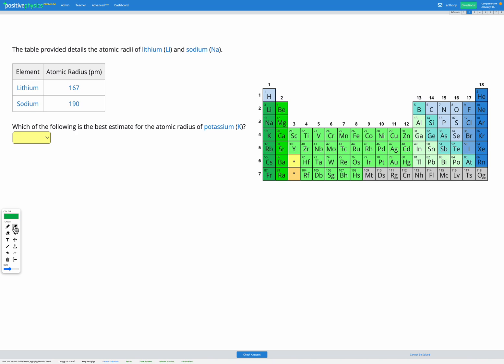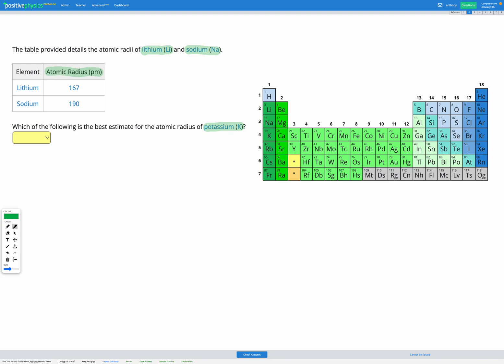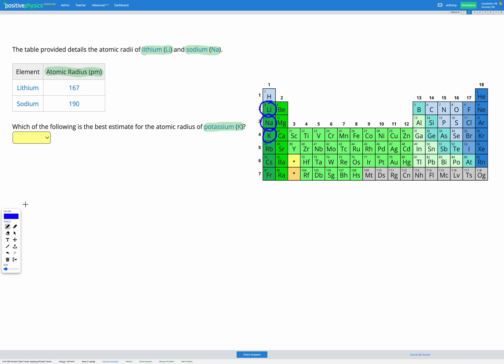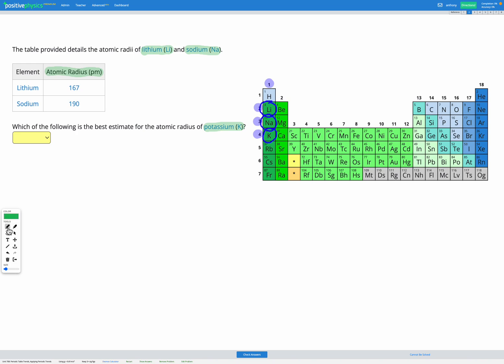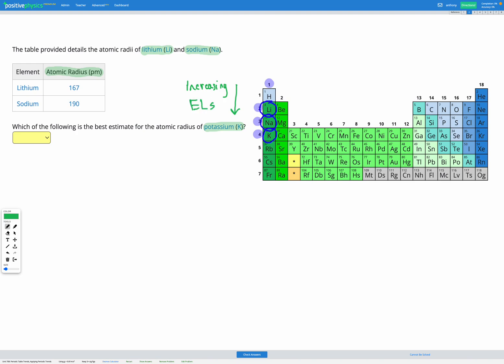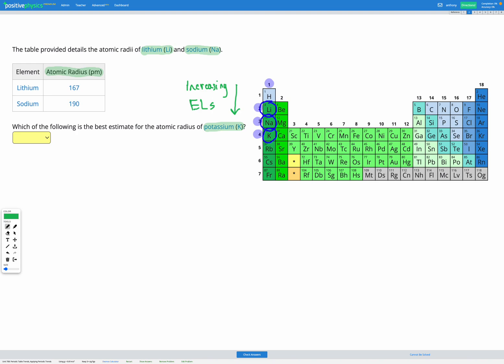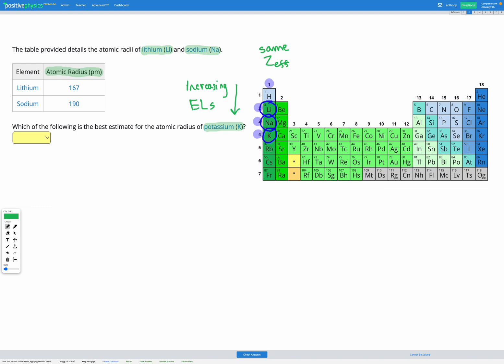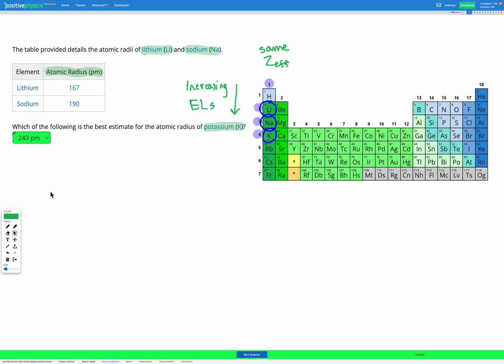Chemistry - Periodic Table Trends - Applying Periodic Trends